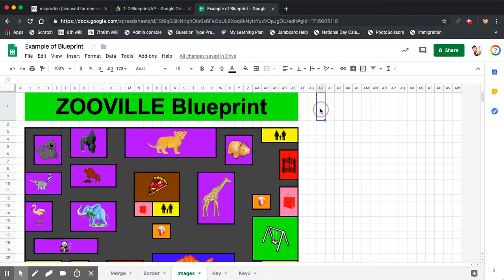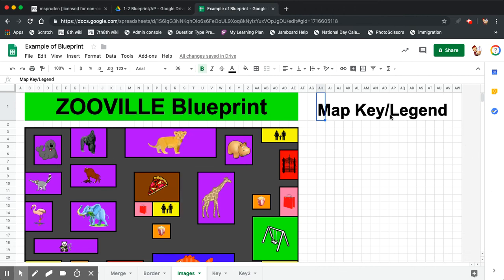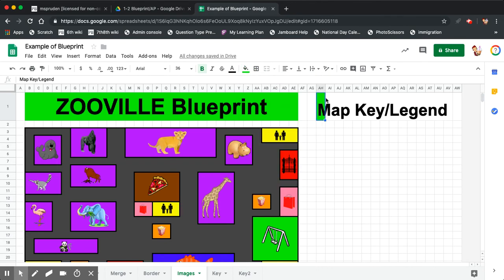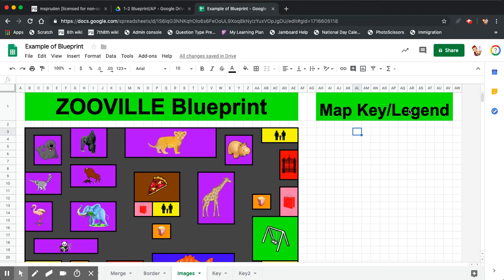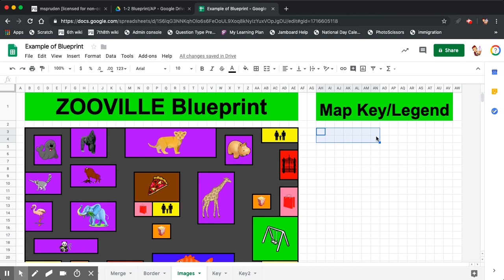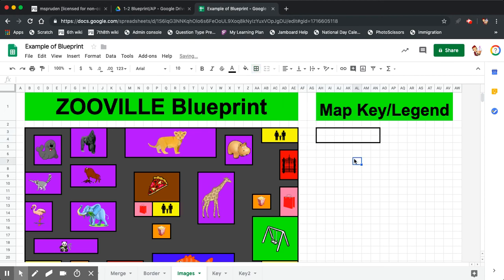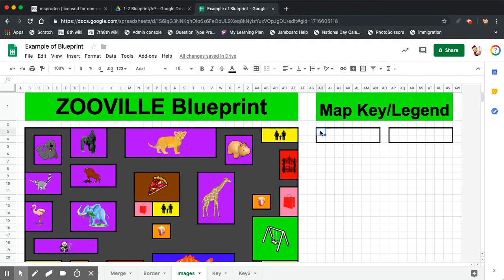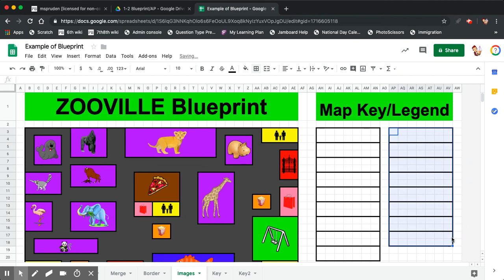ZOOVILLE Blueprint Vid 5